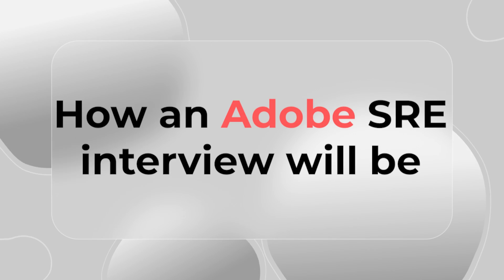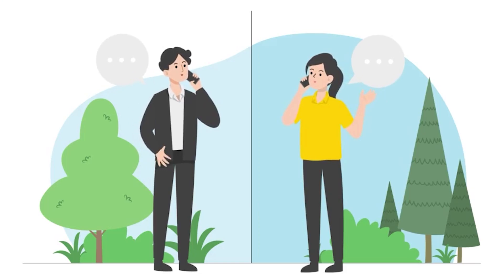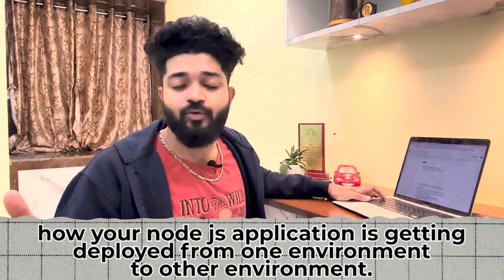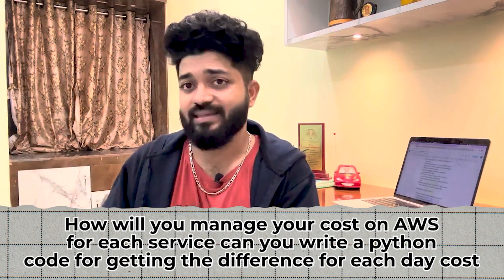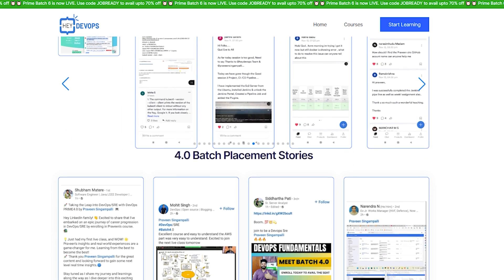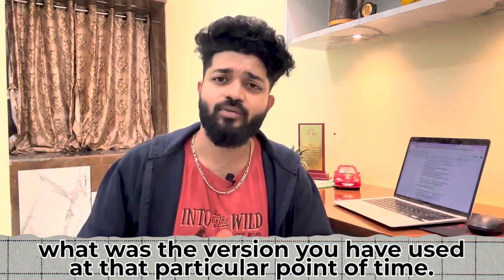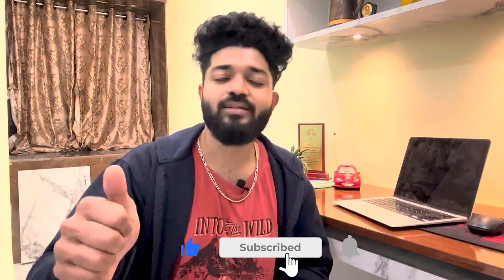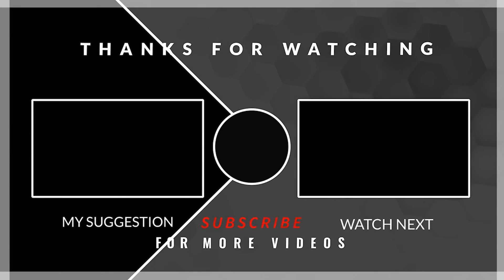My Adobe SRE Interview Experience || Questions with Answers Revealed || In detail explanation🔥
𝐀𝐧𝐬𝐰𝐞𝐫𝐬 𝐟𝐨𝐫 𝐭𝐡𝐞𝐬𝐞 𝐪𝐮𝐞𝐬𝐭𝐢𝐨𝐧𝐬 𝐡𝐚𝐯𝐞 𝐛𝐞𝐞𝐧 𝐝𝐢𝐬𝐜𝐮𝐬𝐬𝐞𝐝 𝐢𝐧 𝐭𝐡𝐞 𝐯𝐢𝐝𝐞𝐨 𝐈𝐧 𝐝𝐞𝐩𝐭𝐡 𝐰𝐢𝐭𝐡 𝐩𝐢𝐜𝐭𝐮𝐫𝐞𝐬
Create the architecture for cloud
Give the best security for a trading app
Give the design for CICD with helm/docker/K8 deployment
How will you manage your cost on AWS for each service can you write a python code for getting the difference for each day cost
Write the terafform / pipeline for creating a cassandra DB / MYSQL
What type of scaling is used in front of DB if we used ALB then scaling will effect DB
What is packer and how will you create the GOLDEN AMI
How you can get the IP address from 1 lakh servers and on that server you need to replace a file